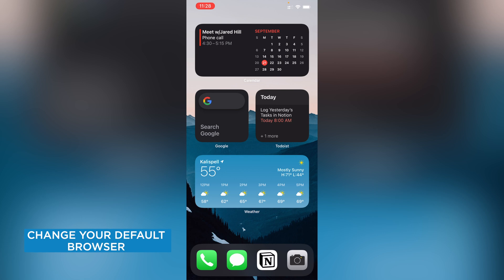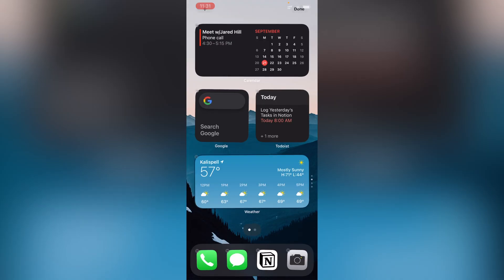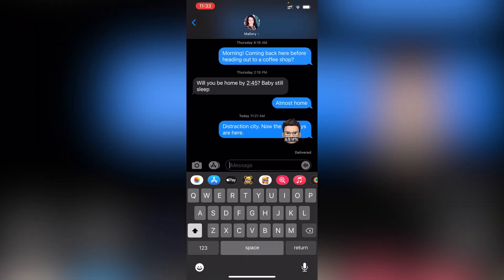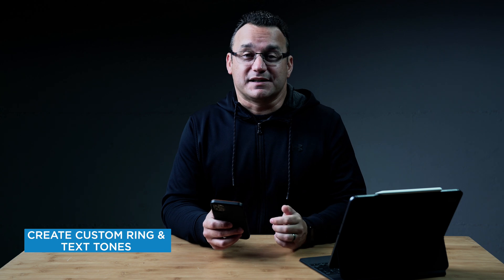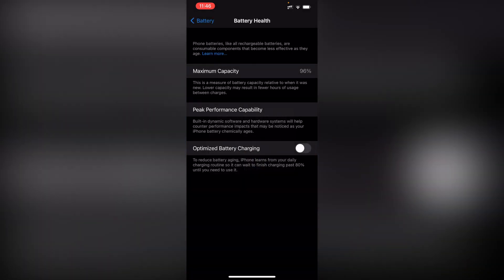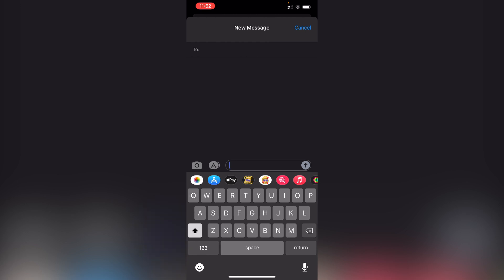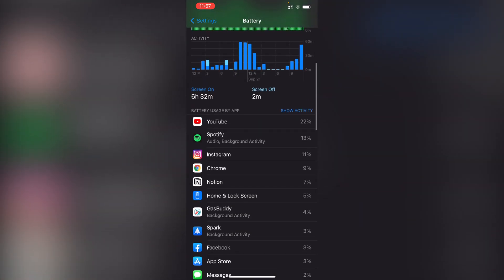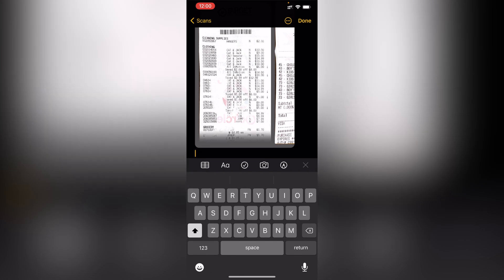15 iOS 14 iPhone Tips in 12 Minutes - iPhone Tips & Tricks 2020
I have 15 tips to help you get more out of your iPhone in 2020. 15 iOS 14 Tips in 12 Minutes, Let's Go!